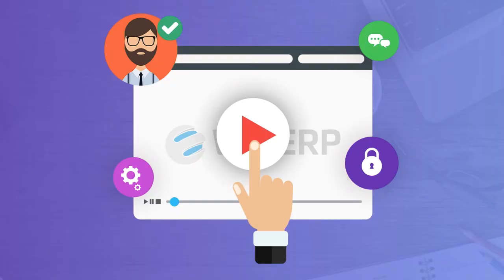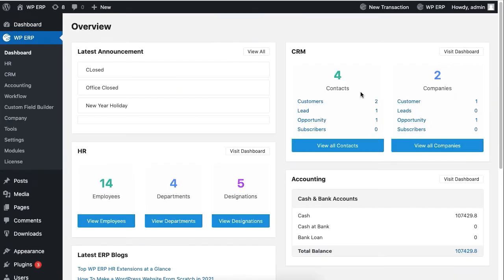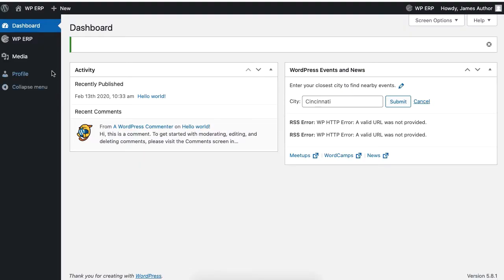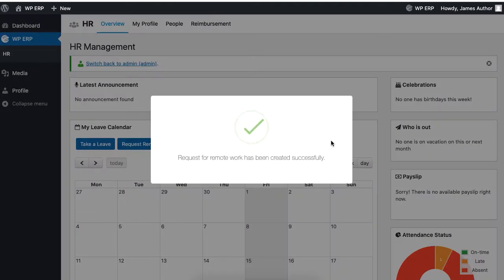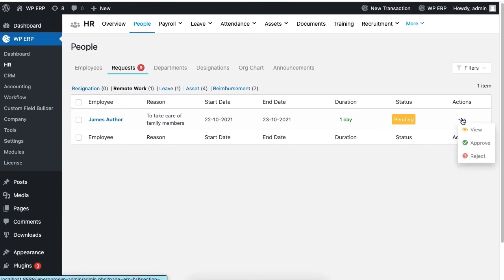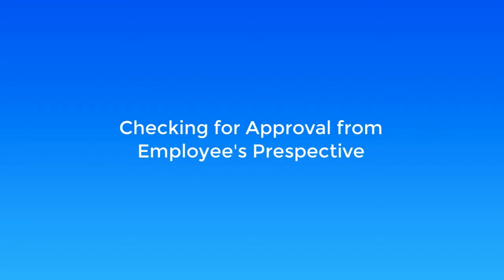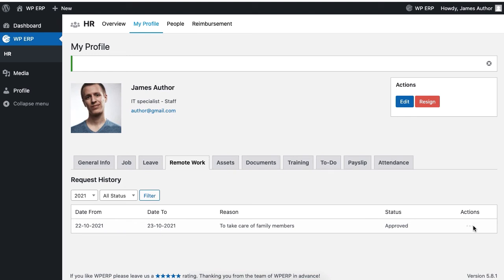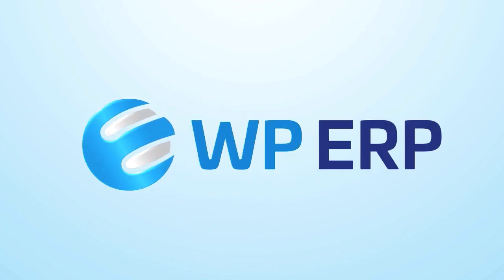How to enable Remote Work using WordPress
Good news for all WP ERP users! In the latest release of the WP ERP Pro v1.2.0, employees can easily send remote work requests from their WordPress ERP backend.

In this documentation, you’ll see how to apply for a remote work request. And also, you’ll learn how the admin can see the requests and approve them.